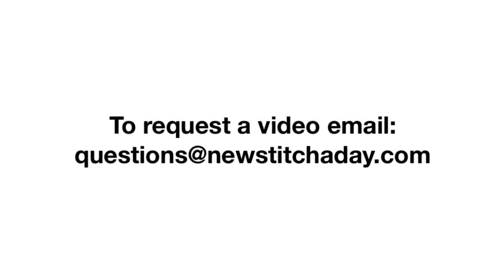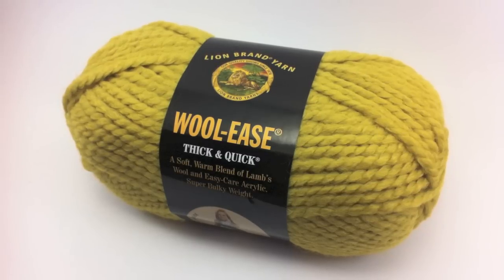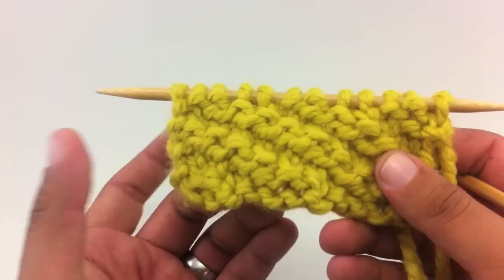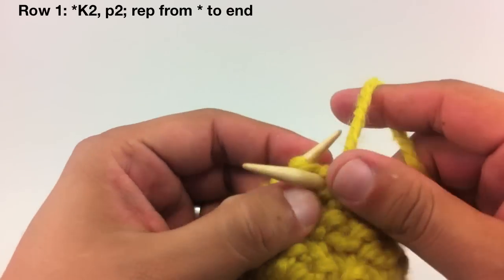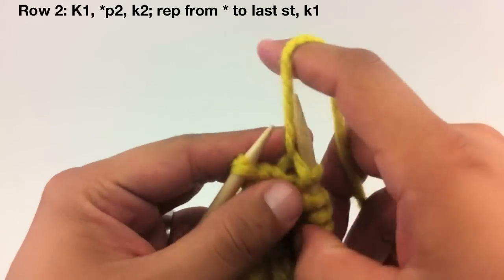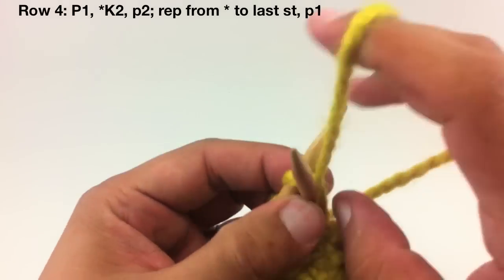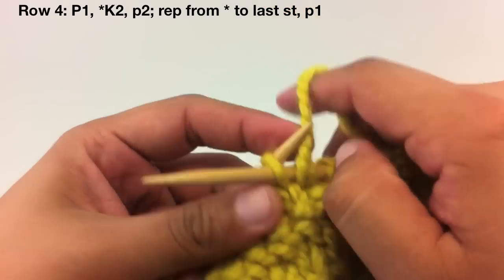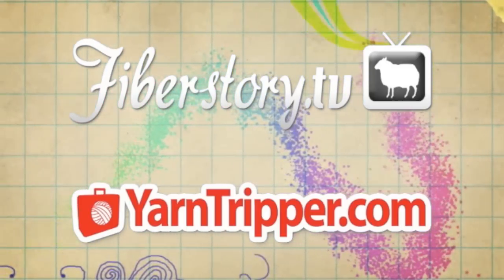How to Knit the Oblique Rib Stitch | Knitting Stitch Pattern | English Style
This video knitting tutorial will help you learn how to knit the oblique rib stitch. This simple rib pattern creates a diagonal broken rib and is great for large pieces of fabric like afghans and pillows, or scarves.